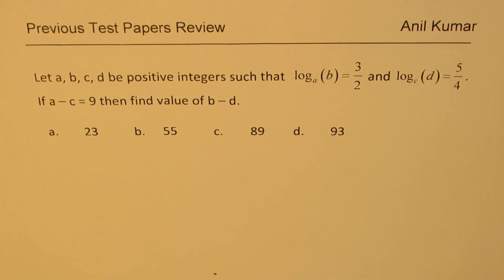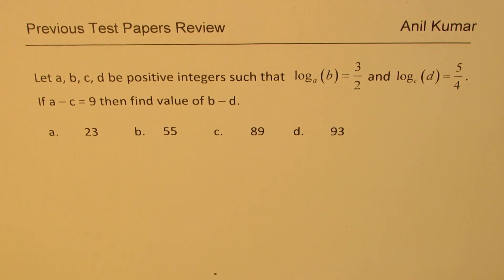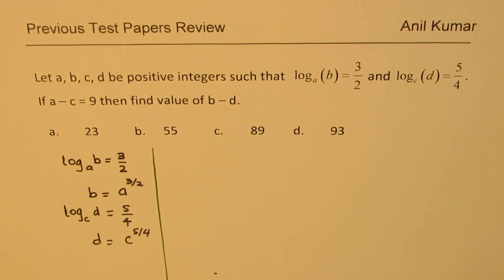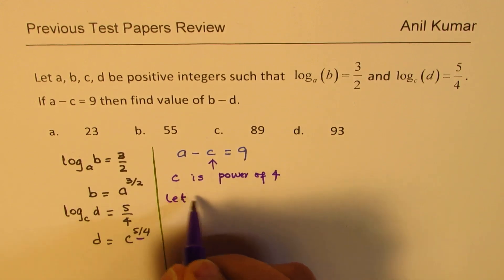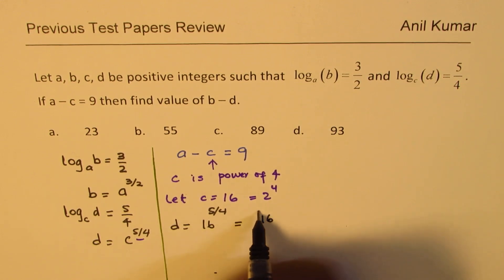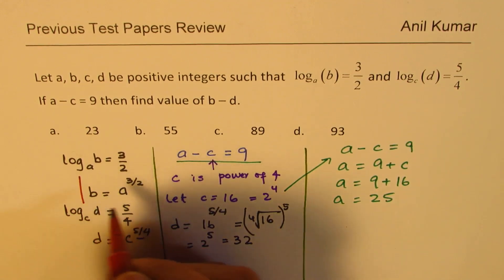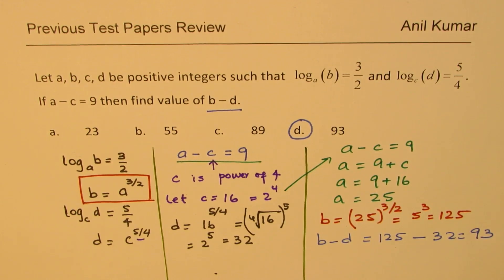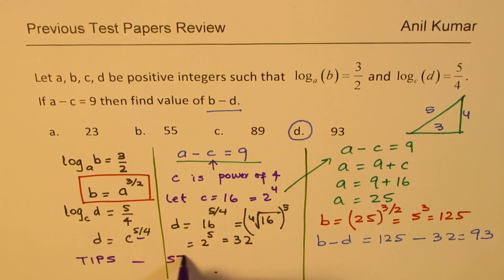Logarithmic Function Most Difficult Question for IIT JEE isi